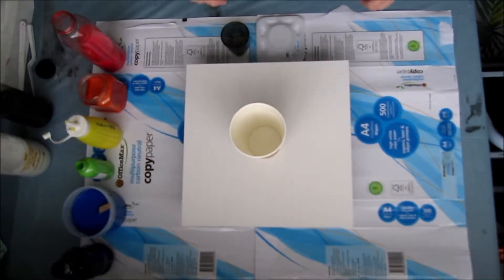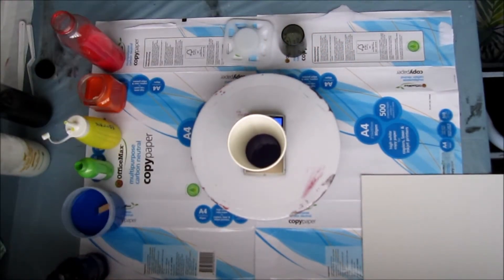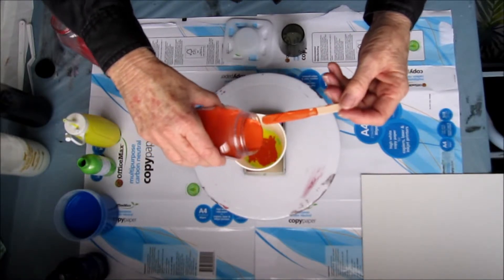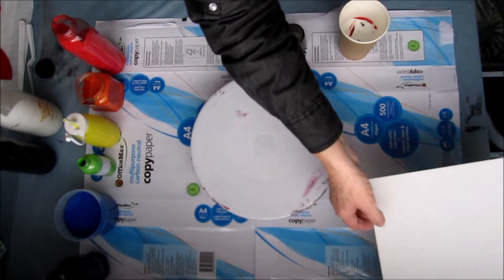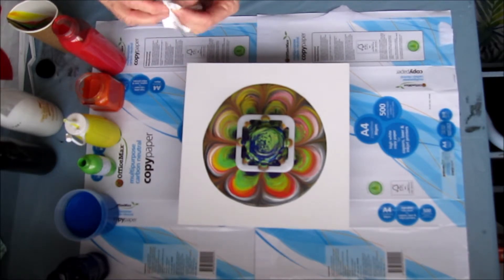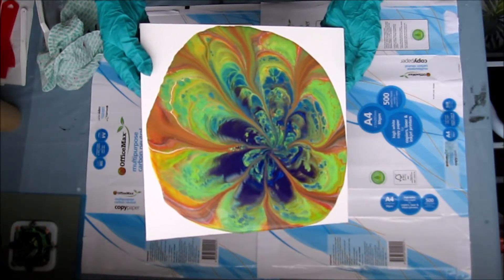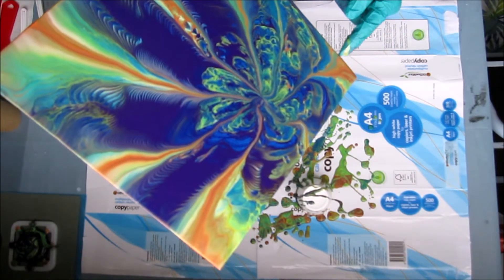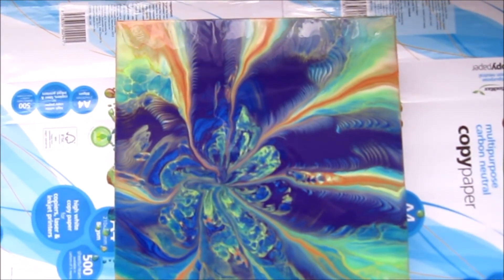(04) Acrylic Pouring NZ 🎨 Kiwi Pour Using Rainbow Colours - WOW!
Having so much fun pouring acrylic paint over a Pad Plug!  I think this is my best picture yet and I have many more to look forward to. Doing more of what makes me happy!